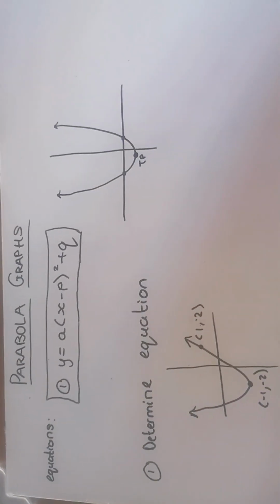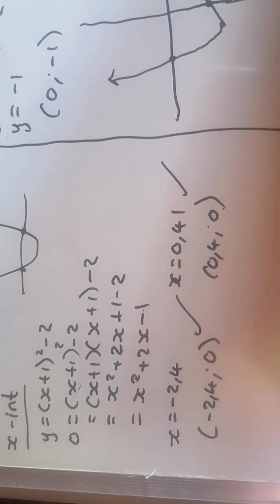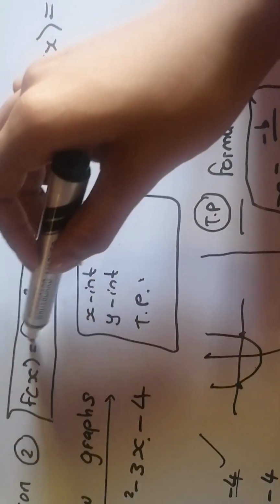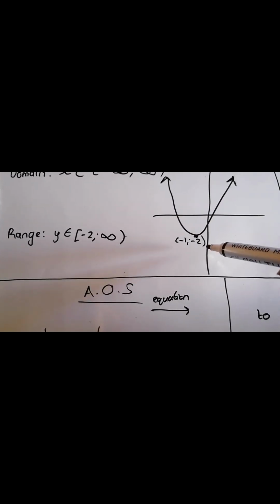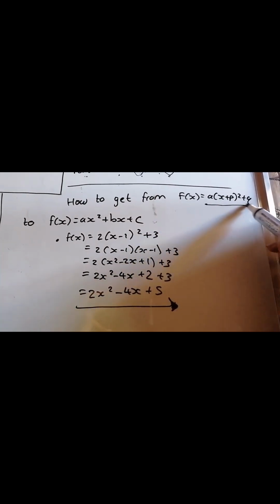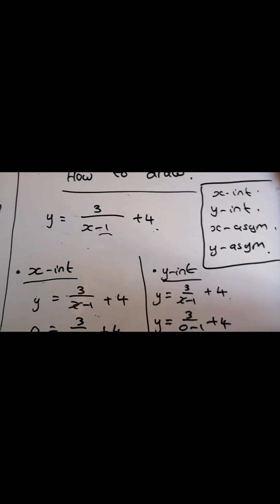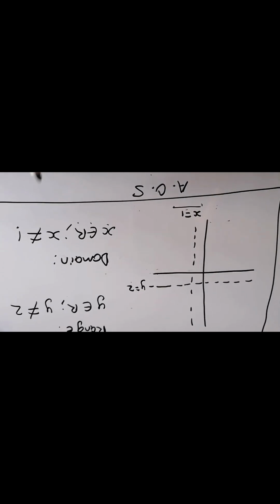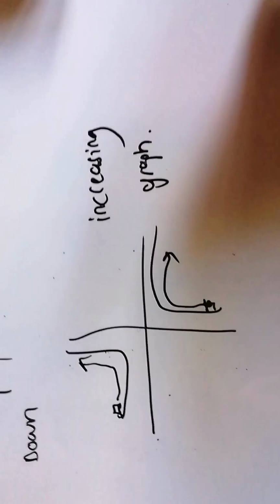parabola and hyperbola graphs grade 11